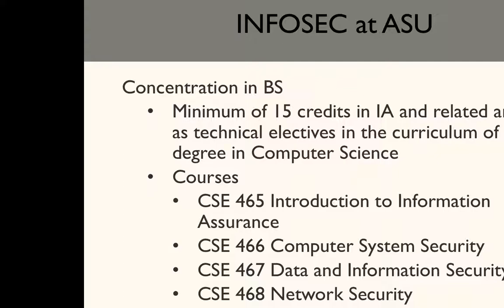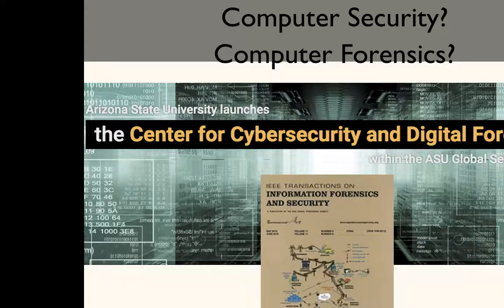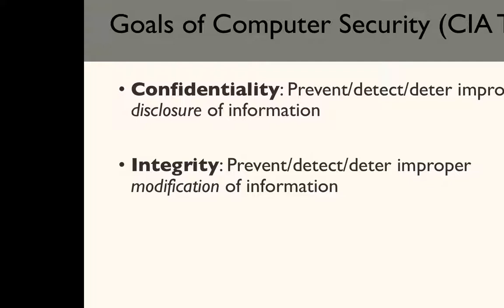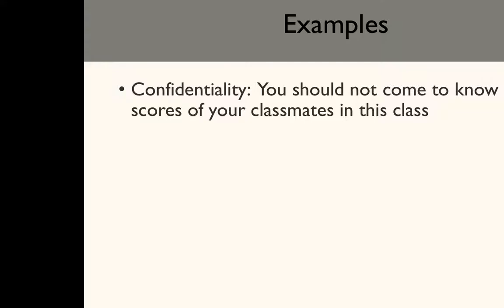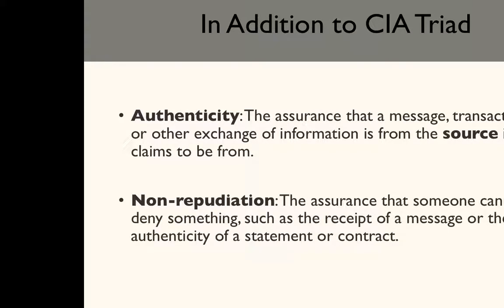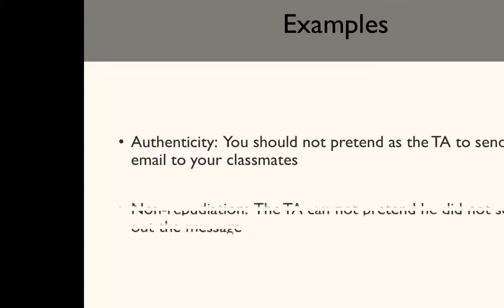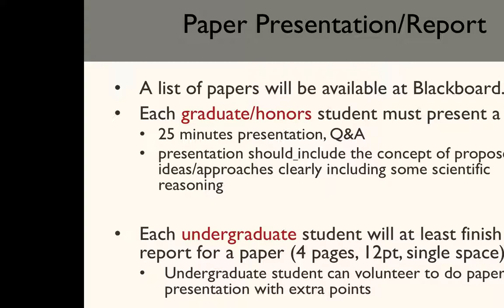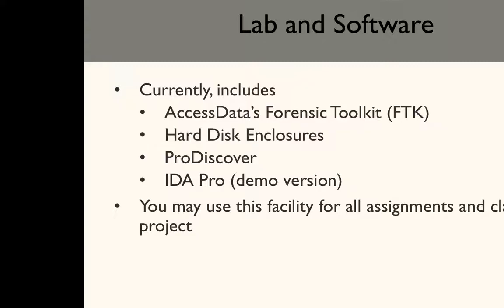Lecture 1 Class Overview